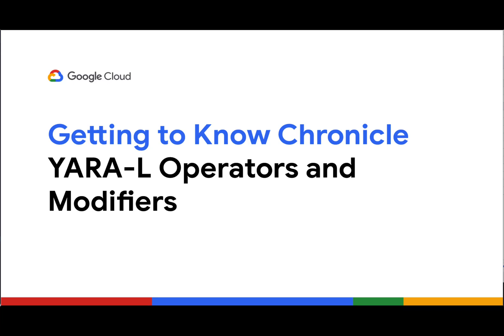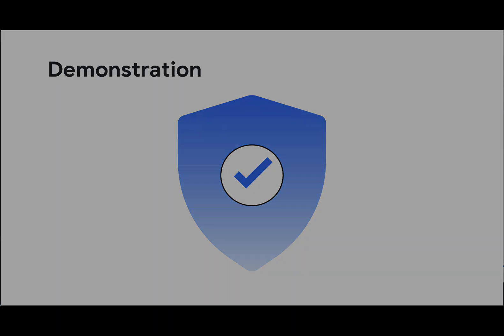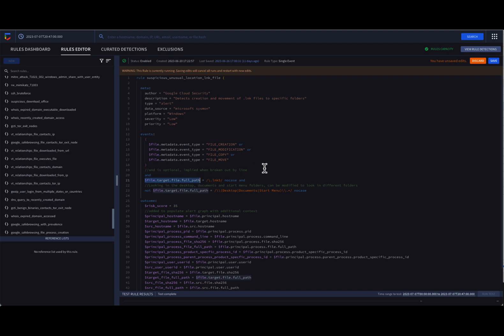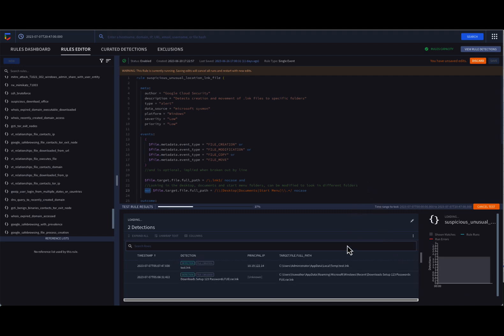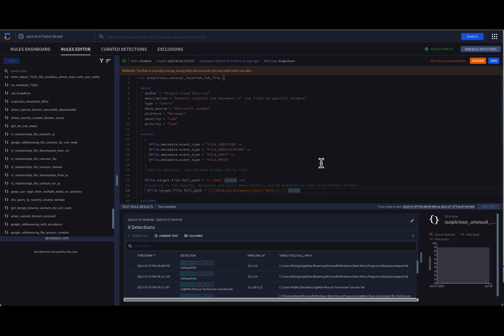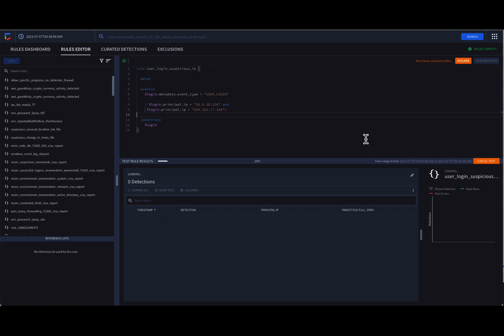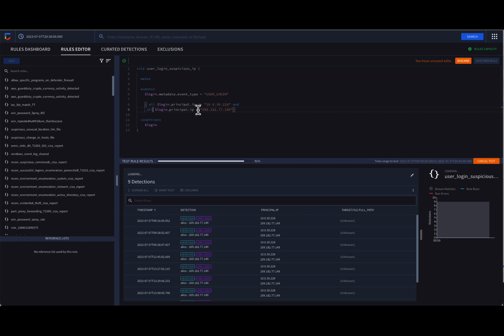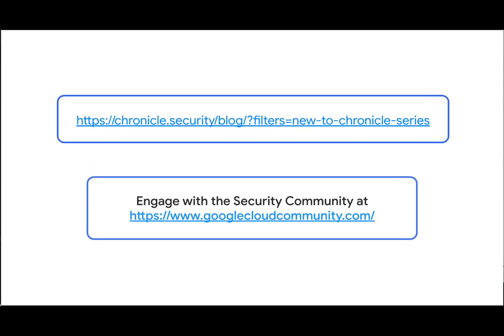Google SecOps: YARA-L Rule Operators & Modifiers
In this security short, we are going to get to know SecOps with a focus on using event operators and modifiers that demonstrate the flexibility in building detection rules with YARA-L Basics.

Engage with the Google Cloud Community for Security for more blogs, videos and discussion.